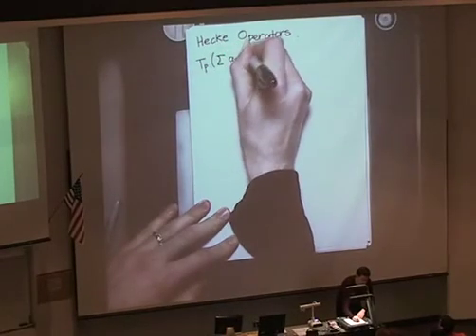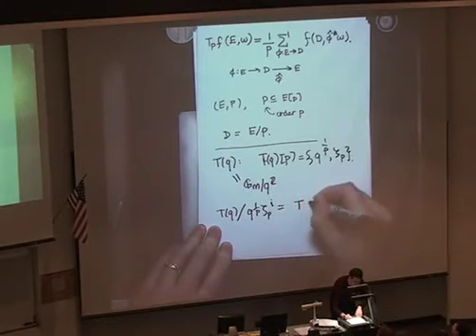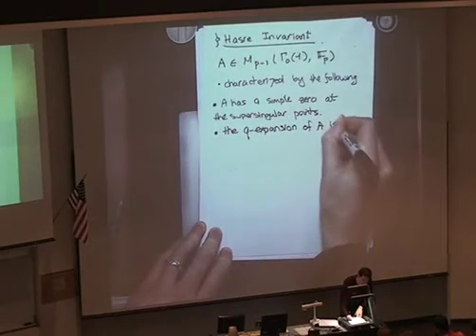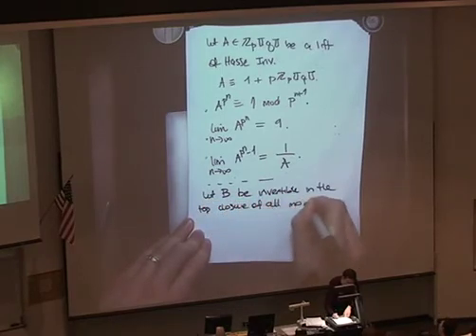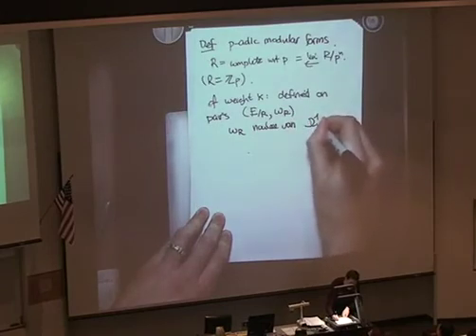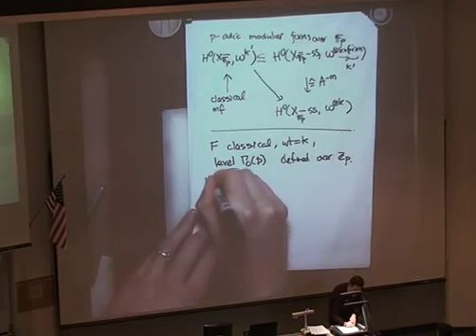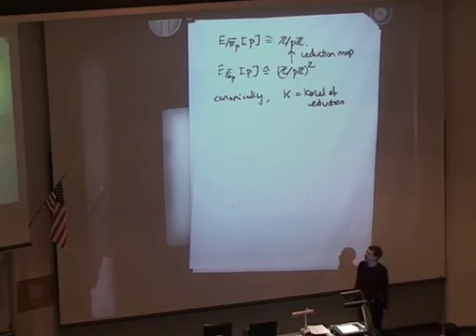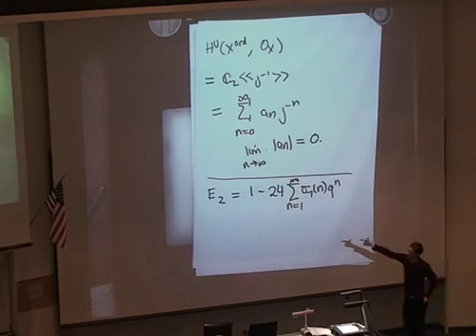Congruences between modular forms (Frank Calegari) 3-5